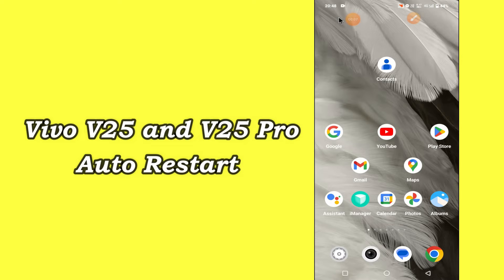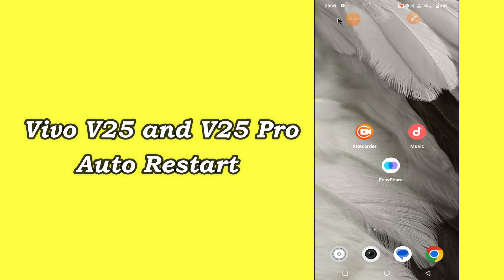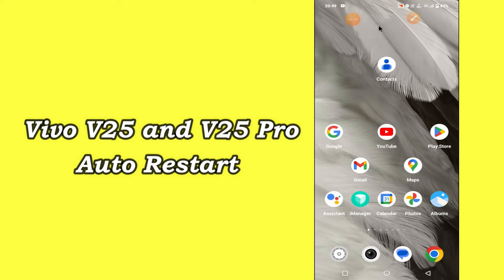How to Fix Auto Restart Problem Vivo V25, v25 Pro Auto Restart // Auto Switch off issue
How to Fix Auto Restart Problem Vivo V25, v25 Pro Auto Restart